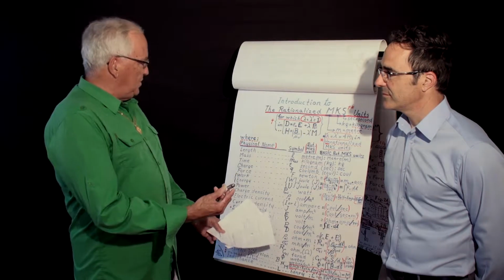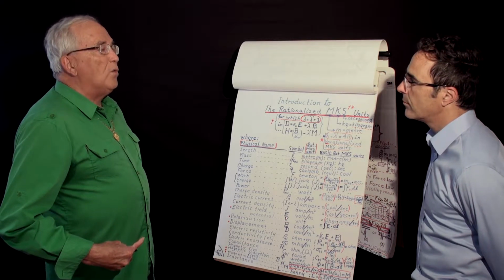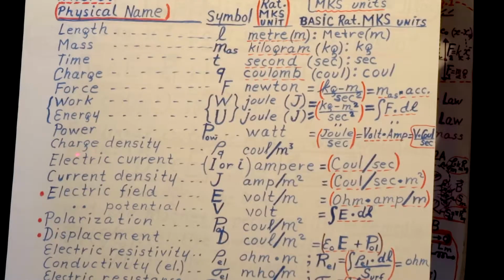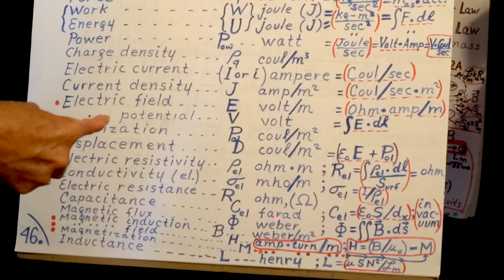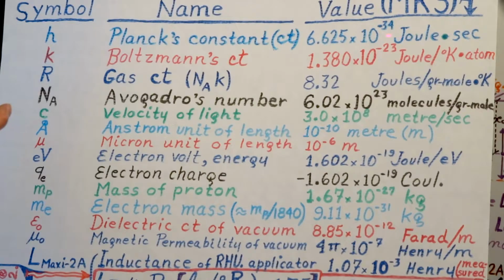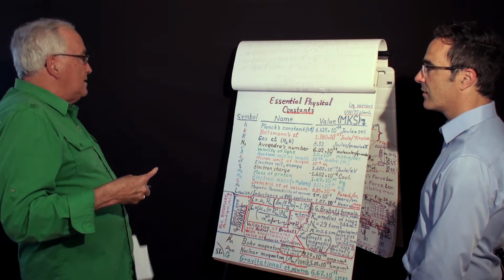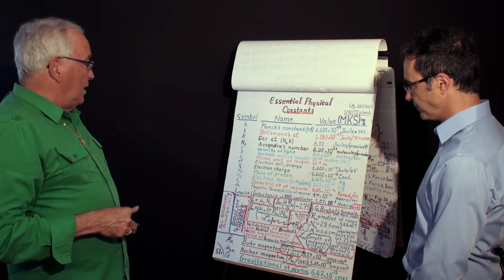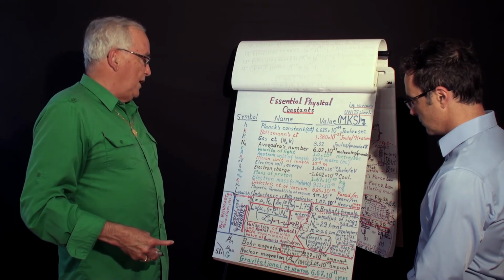B8 The Scientific Philosophy of Life - The MKS-Coulomb System of Units